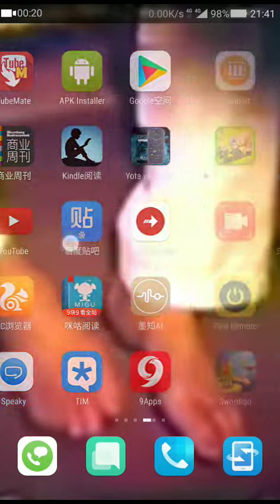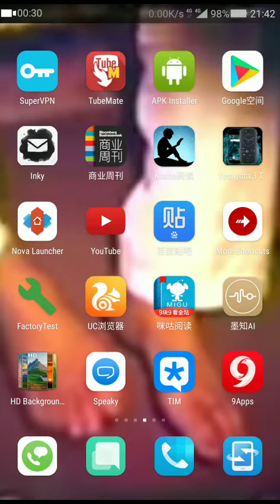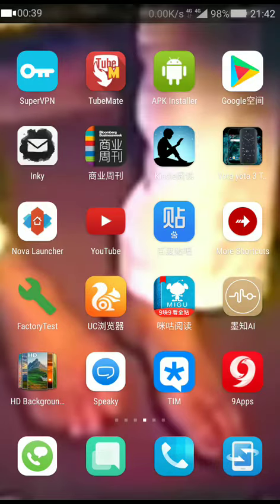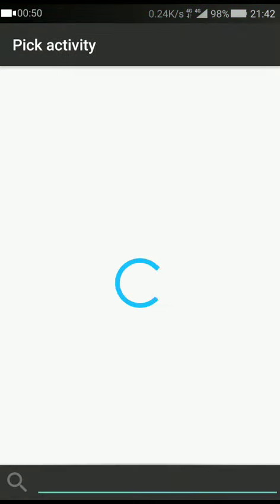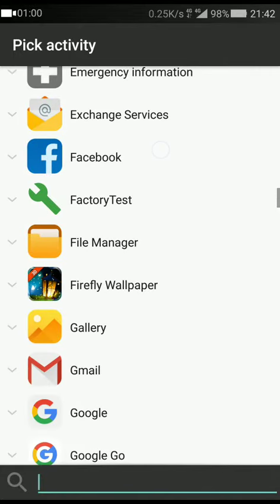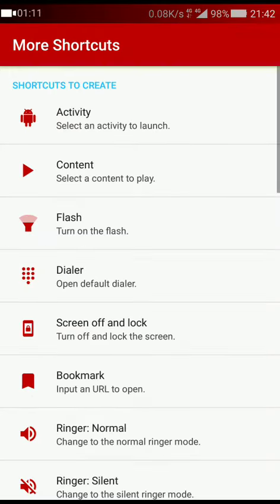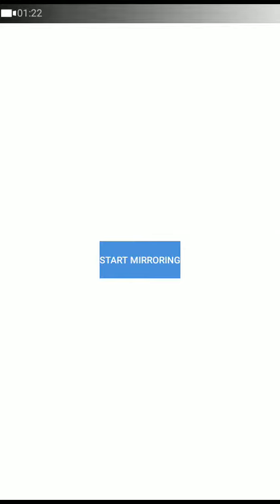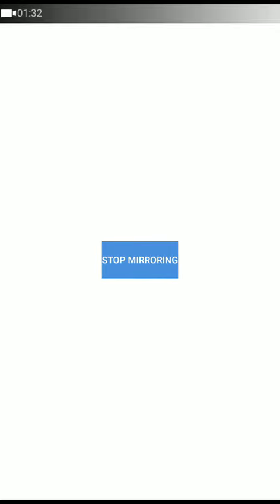YOTA 3 YOTAPHONE 3 dual screen phone HOW TO USE ALL APPS ON BACK SCREEN